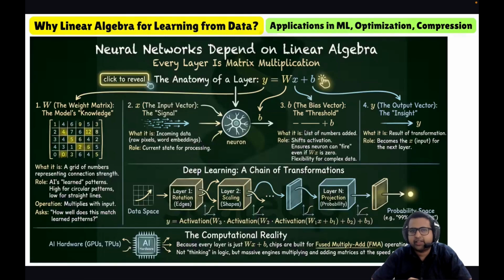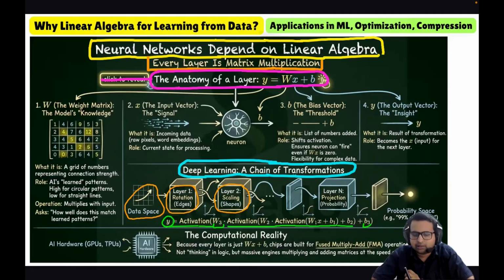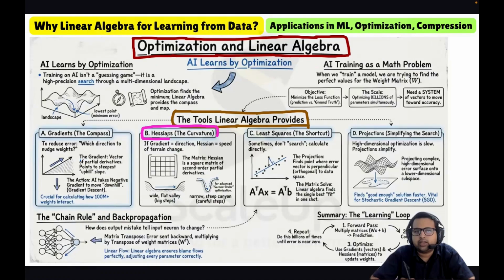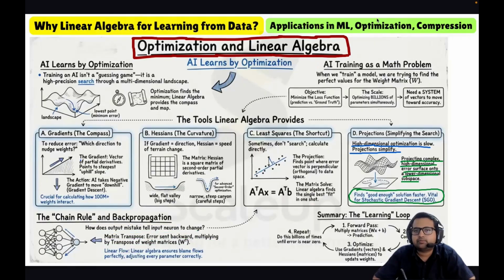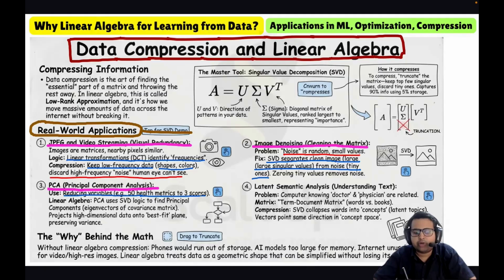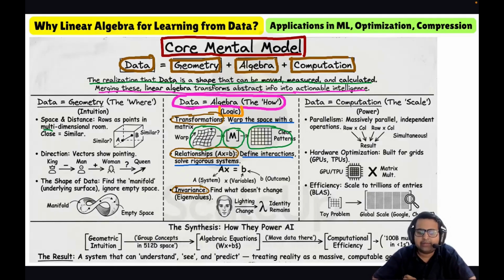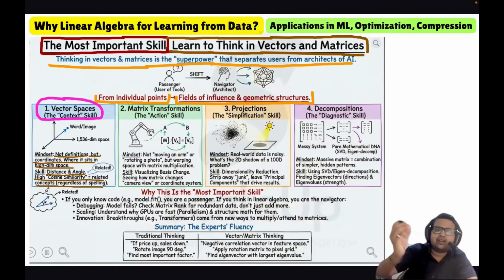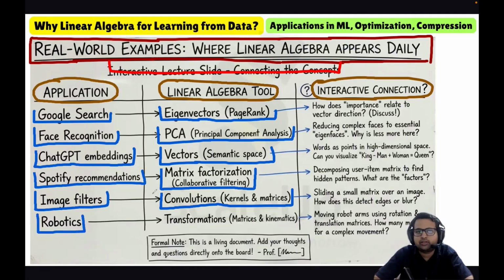Applications of Linear Algebra in Modern AI | The Geometry of AI — Vectors, Matrices & Deep Learning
Applications in ML, Optimization, Compression | Linear Algebra for AI

In this lecture, we explore how Linear Algebra forms the mathematical foundation of modern Artificial Intelligence, Machine Learning, Deep Learning, Optimization, and Data Compression.

From Neural Networks and Gradient Descent to Singular Value Decomposition (SVD) and PCA, this session explains how vectors, matrices, transformations, and projections power systems like ChatGPT, Google Search, Face Recognition, Recommendation Systems, Robotics, and Image Compression.

Topics Covered:
• Neural Networks and Matrix Multiplication
• The Equation Behind Deep Learning: y = Wx + b
• Weight Matrices, Bias Vectors, and Activations
• Forward Pass and Backpropagation
• Gradient Descent and Optimization
• Hessians and Second-Order Methods
• Least Squares and Linear Regression
• Singular Value Decomposition (SVD)
• PCA and Dimensionality Reduction
• Image Compression and Denoising
• Latent Semantic Analysis
• Vector Spaces and Embeddings
• GPU Acceleration and Parallel Computation
• Real-World Applications of Linear Algebra in AI

Key Insight:
Data = Geometry + Algebra + Computation

This lecture is ideal for:
• AI Researchers
• Data Science Enthusiasts
• Engineering Students
• Deep Learning Practitioners
• Anyone wanting to understand the mathematics behind AI

Whether you are learning Neural Networks, Deep Learning, Data Science, or Computational Mathematics, this lecture will help you build the most important mental model in AI:
Think in vectors and matrices.

If you enjoy the lecture:
📢 Share with students and researchers